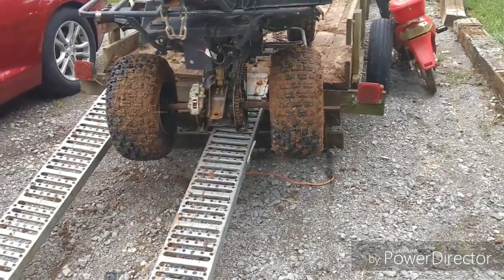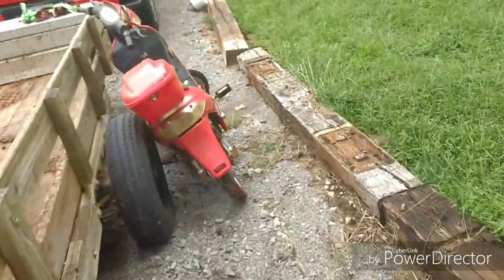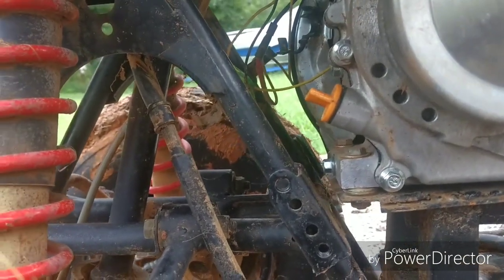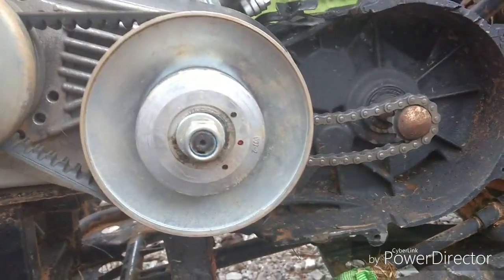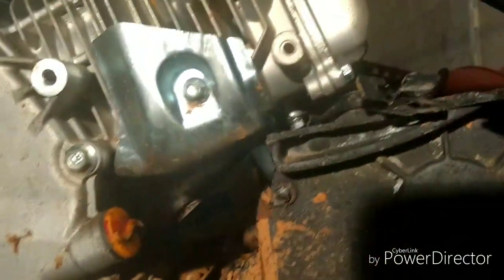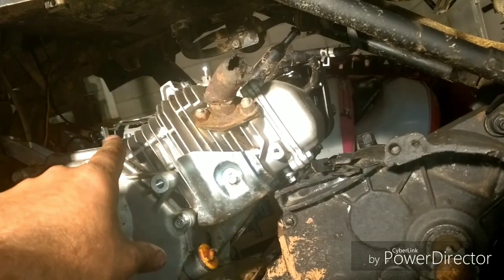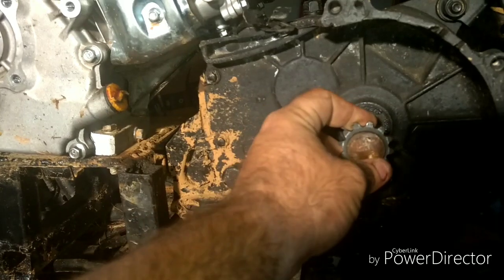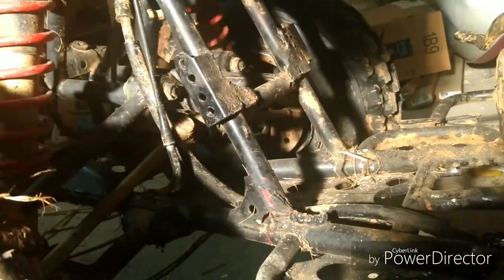Frankinquad teardown and rebuild part 1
Tearing my 212 preditor ATV and I proving the design